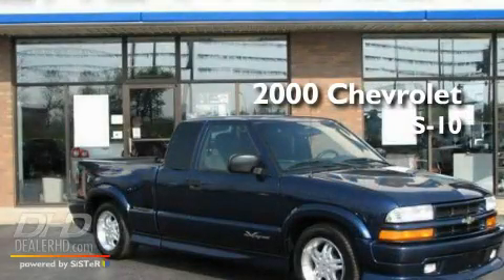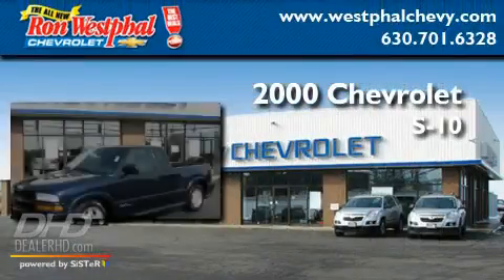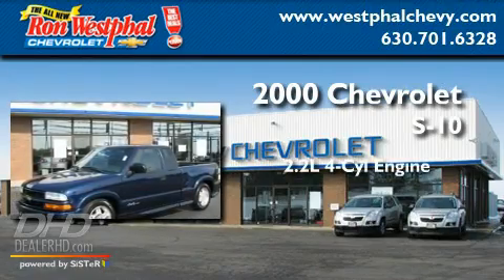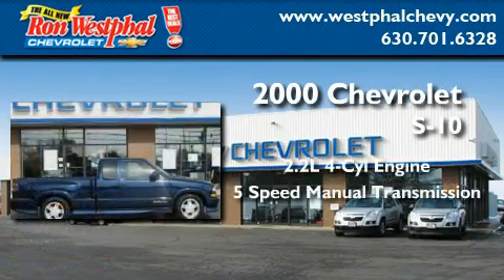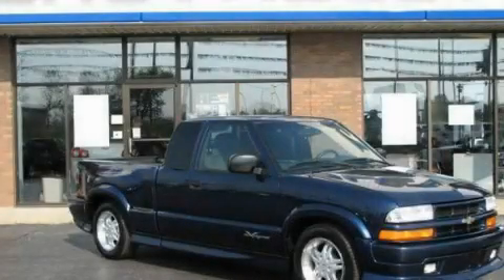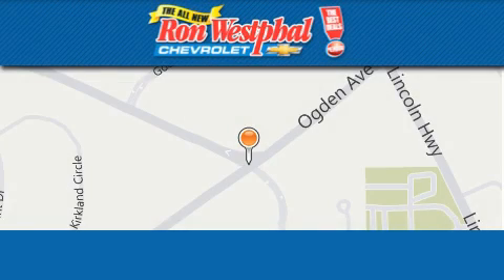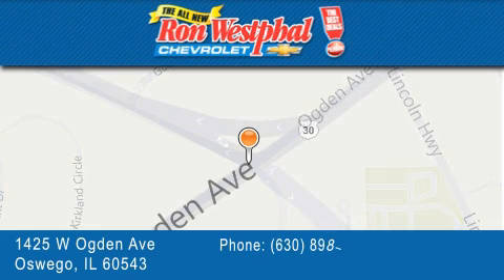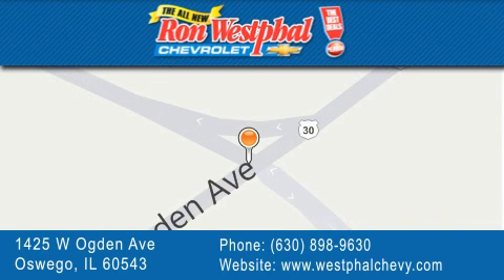2000 Chevrolet S10 Extended IL Oswego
Year : 2000
 Make : Chevrolet
 Model : S10 Extended
 Engine : 4-Cyl 2.2 Liter
 Trans . : 5-Spd Manual
 Exterior : Blue
 Miles : 94,180
 Interior : Ebony
 Stock : P38759

 1425 West Ogden Avenue
  , IL 60543

 Used 2000 Chevrolet S10 Extended  IL